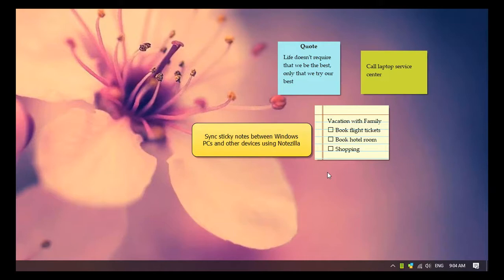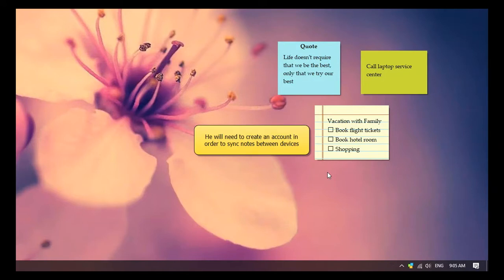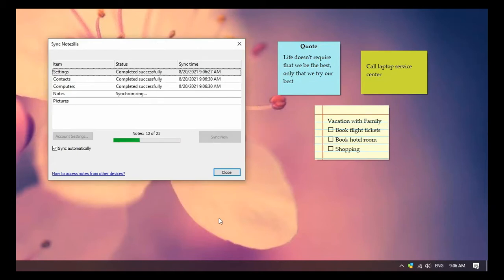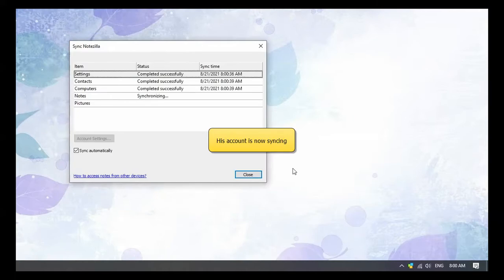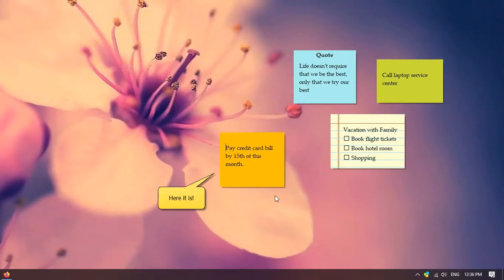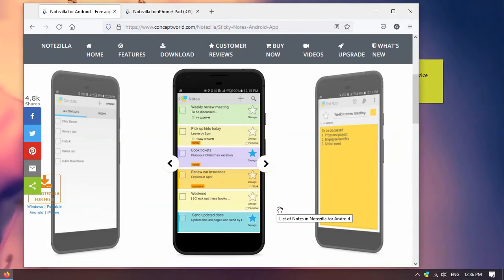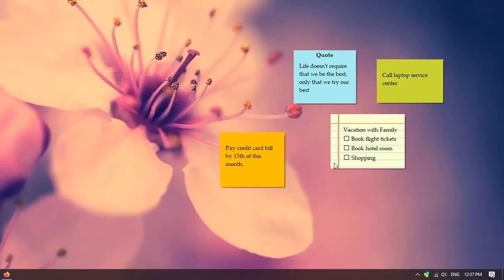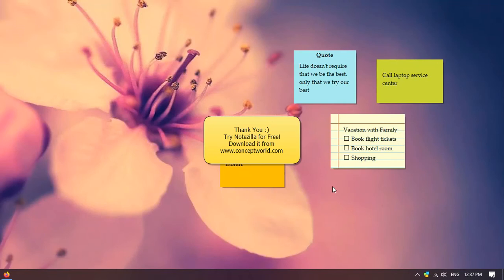Windows: Sync sticky notes between computers and Android, iOS (iPhone/iPad) devices using Notezilla.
Automatically sync sticky notes between your computers and smartphones using Notezilla. See them on all your desktops. Access them from any smartphone such as iPhone, Android, iPad, etc. To learn more about Notezilla

Notezilla is a sticky notes app for Windows and Phones, designed to keep you well-equipped & well-organized. It lets you take quick notes on sticky notes right on your Windows desktop & gives you the best sticky notes experience.